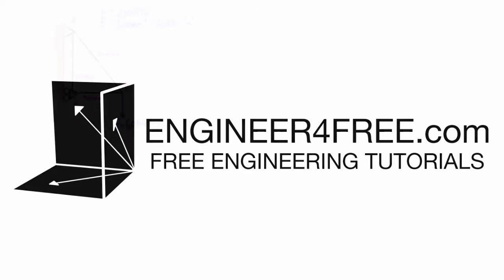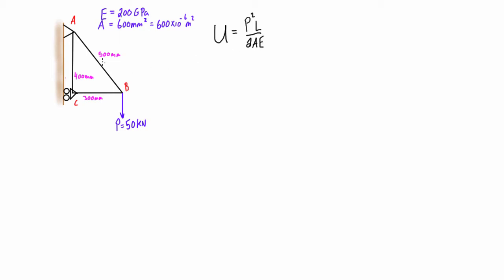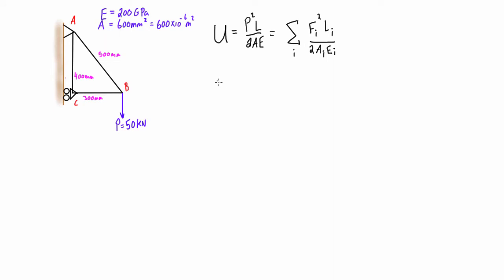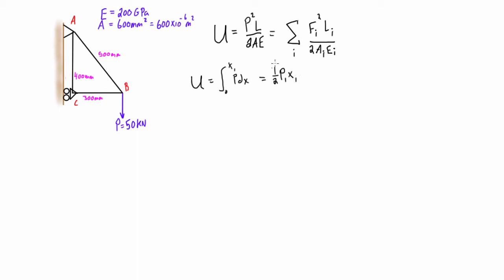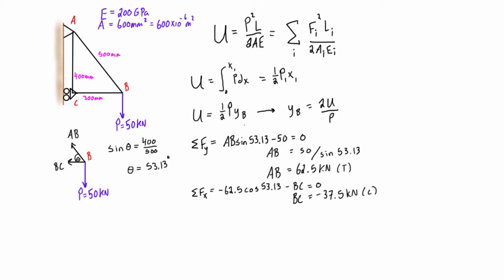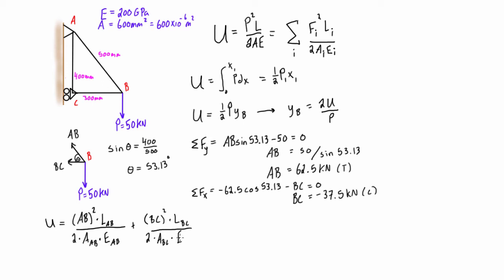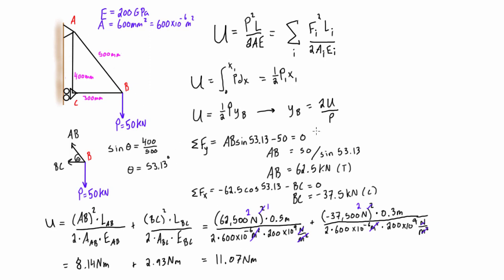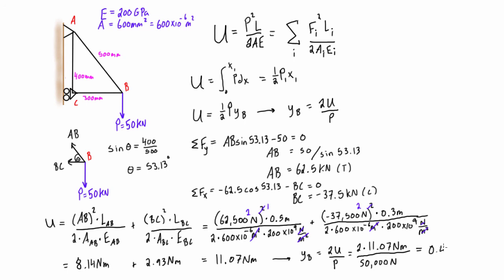Truss deflection under a single load example problem #1 (virtual work)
This mechanics of materials tutorial goes over an example problem using virtual work to determine truss deflection under a single load.